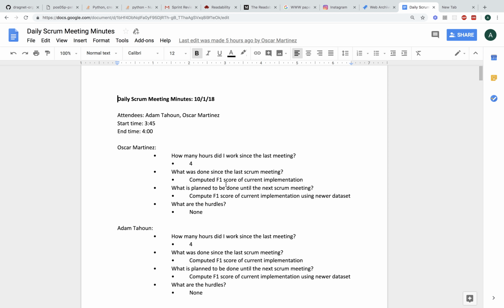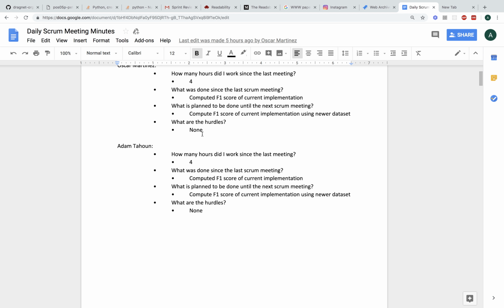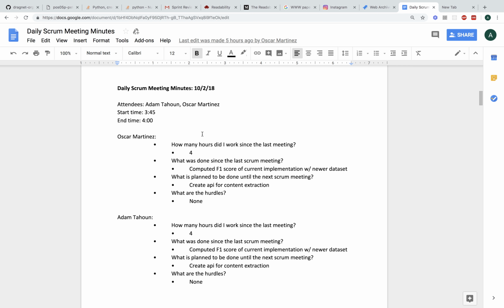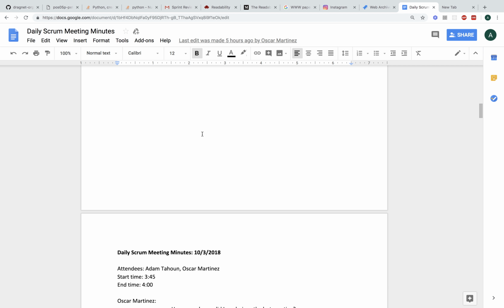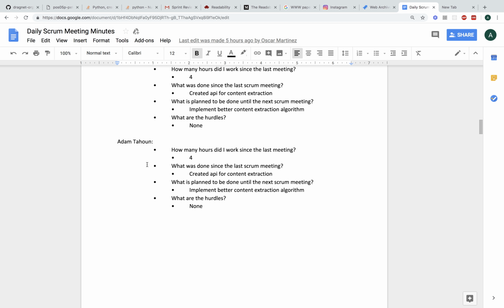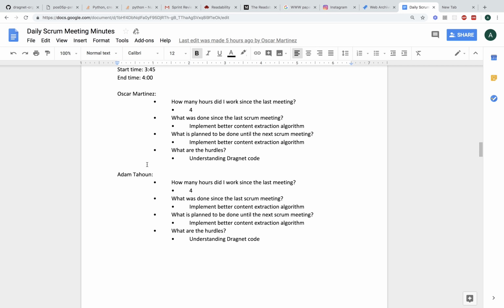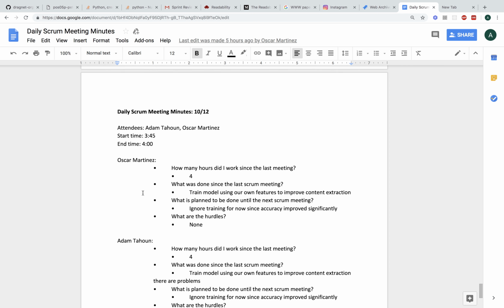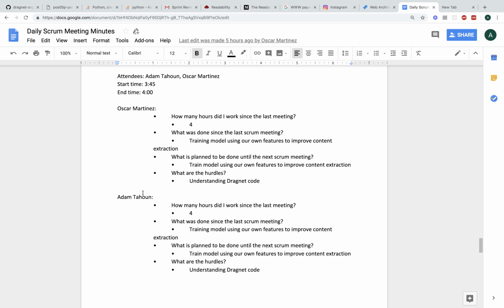Sprint 3 Daily Standup - WAT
October 1st - October 14th